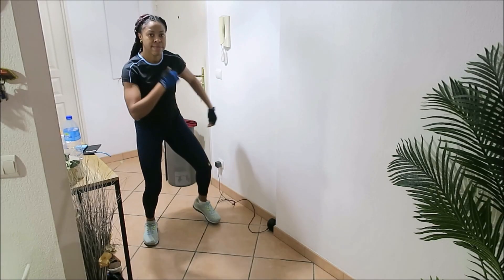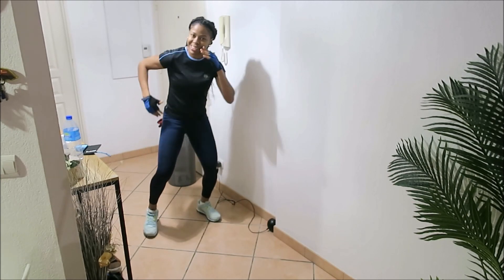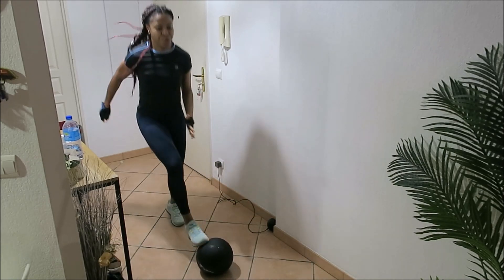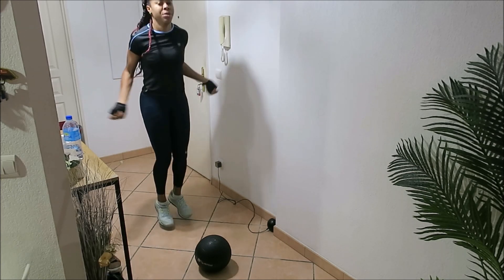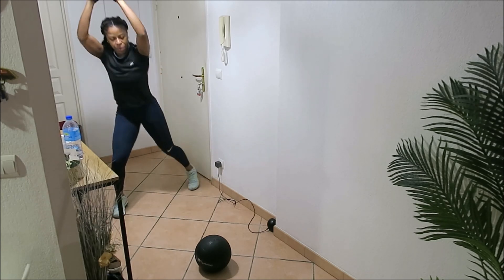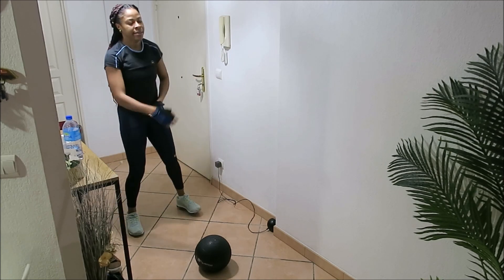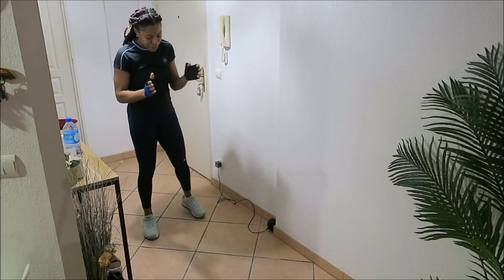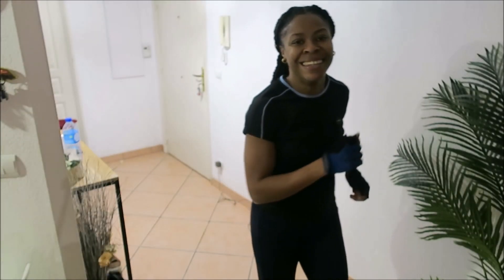10 MINUTES SWEATY CARDIO AT HOME | BURN FAT IN 10 MINUTES | BODY AFTER BABY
10 MINUTES SWEATY CARDIO AT HOME | BURN FAT IN 10 MINUTES | LOSE WEIGHT IN ONLY 10 MINUTES